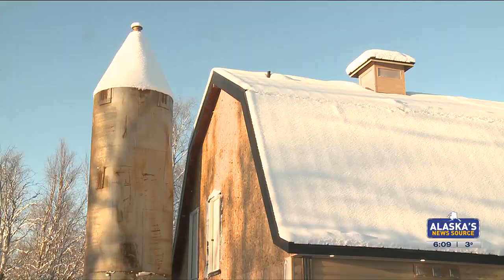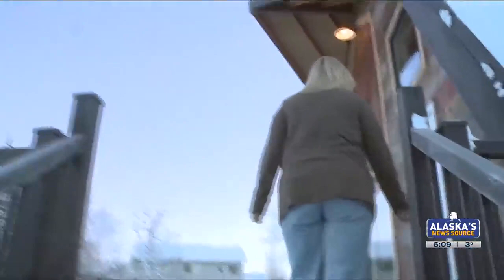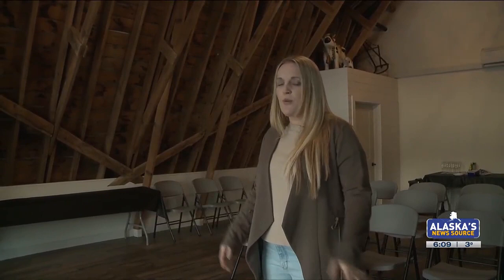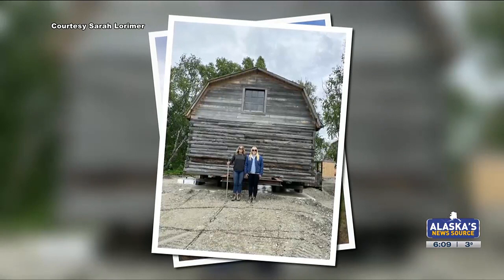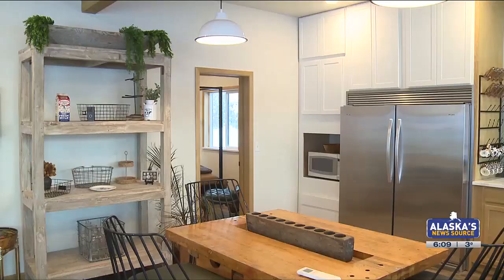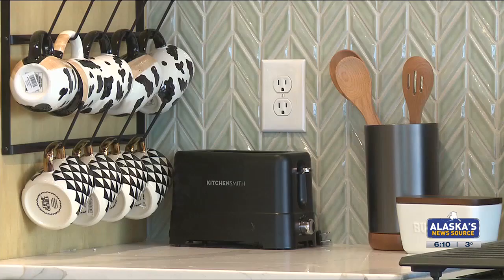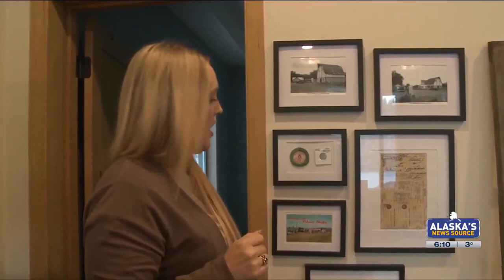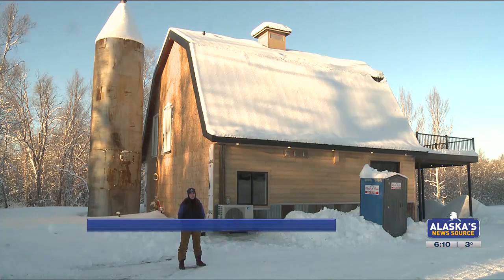Palmer “Barn Sisters” work to renovate and restore Colony Barns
Sisters Sarah Lorimer and Jennifer Johnston, known to many as the Barn Sisters, are passionate about saving barns and renovating them.